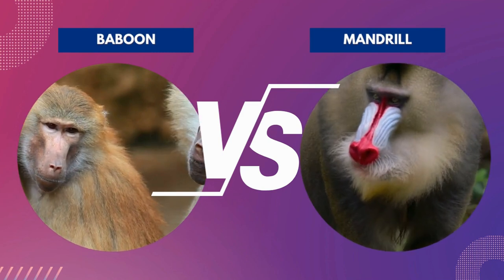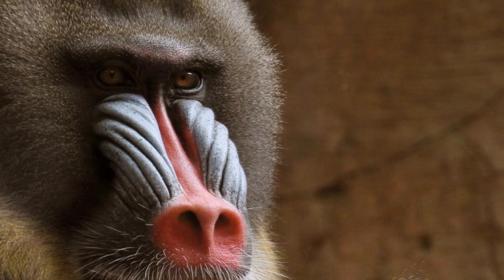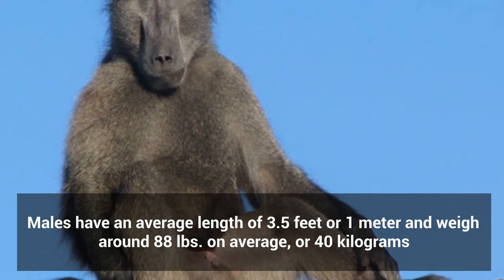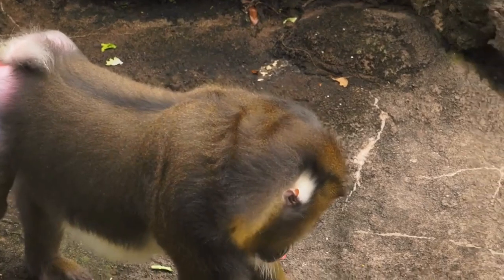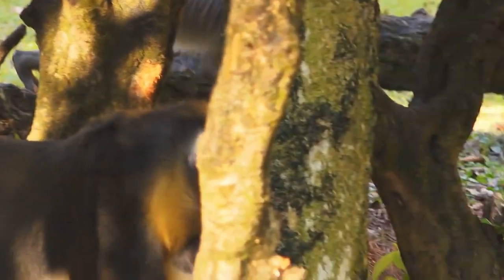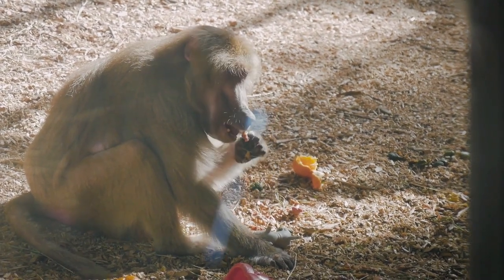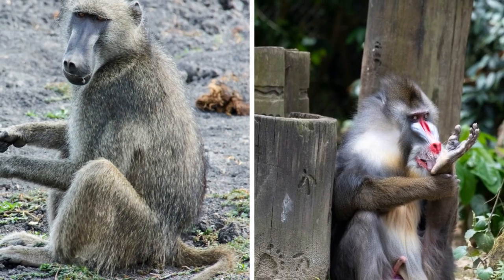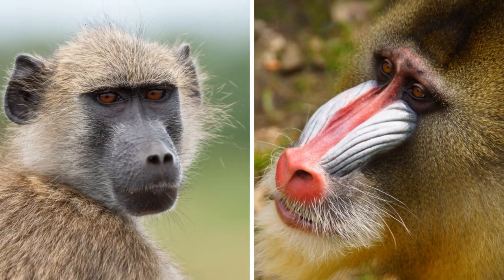Baboon Vs Mandrill - The Deadly Verdict (2022)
Baboon VS Mandrill
Who would win a fight between these two monkeys?

The chacma baboon is one of the biggest of all monkeys, and has a face that looks like a dog with distinctive canine teeth.

Mandrills are the biggest and most vibrant of the Old World monkey family.

If there was a head-to-head battle between these two cheeky monkies, who would finally win?